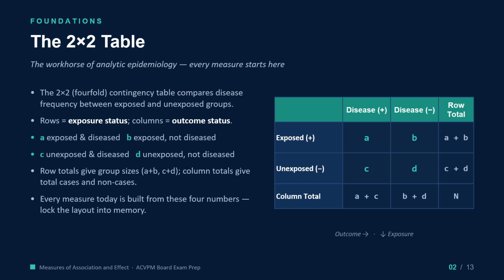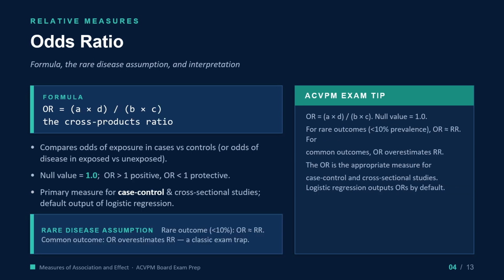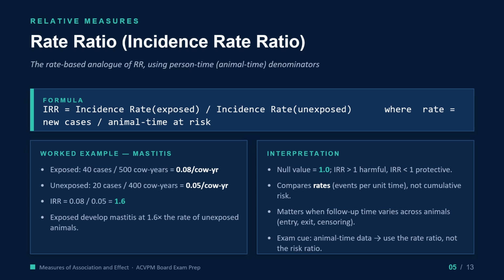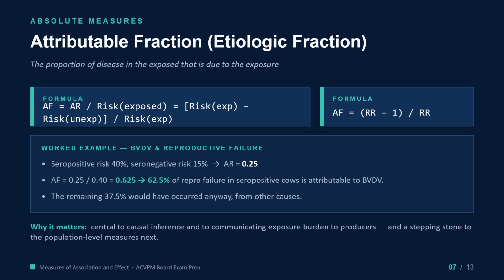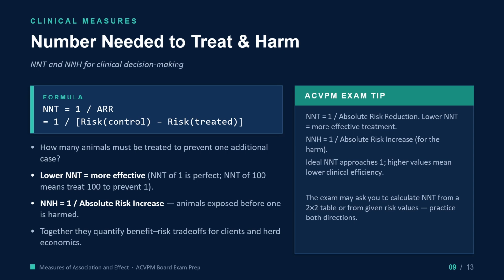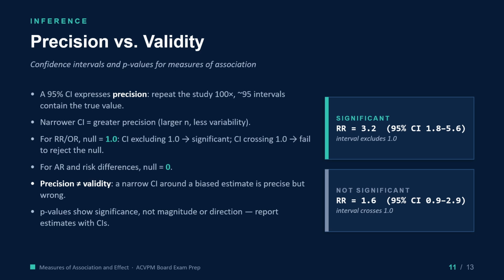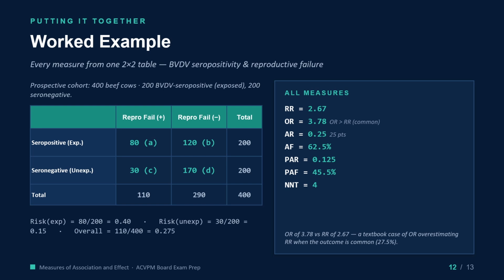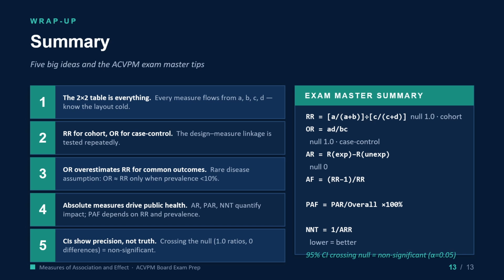Measures of Association and Effect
Welcome back to the Veterinary Epidemiology Series! In this episode we break down the high-yield stuff the ACVPM loves to test — relative risk, odds ratios, rate ratios, attributable risk, population attributable risk, and Number Needed to Treat. We walk through the formulas, the interpretations, and a real worked 2×2 example using BVDV and reproductive failure in cattle.

Perfect for vets, ACVPM candidates, and vet students who want these measures to feel like second nature. 🐄🩺

Grab a pencil and let's do some math together!